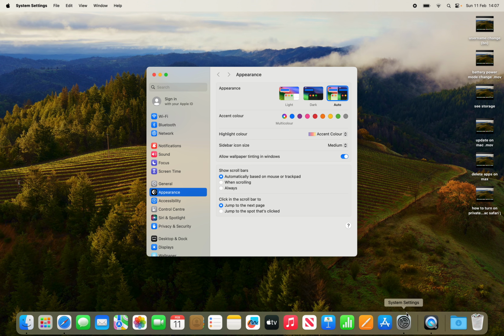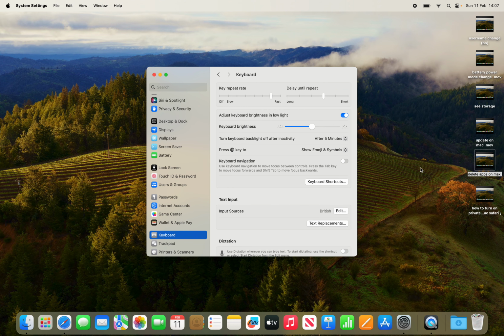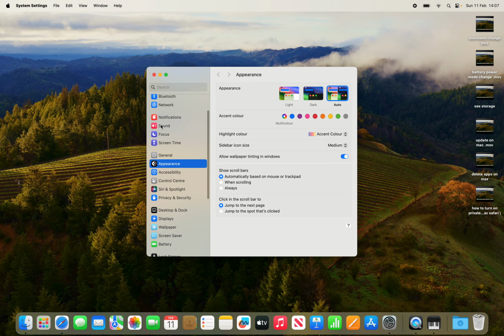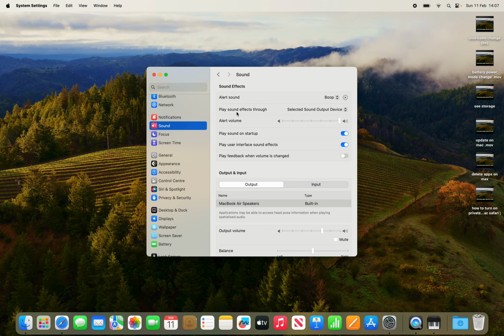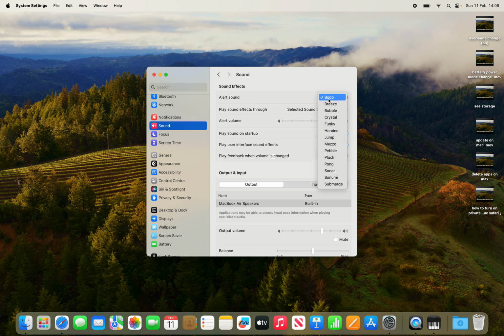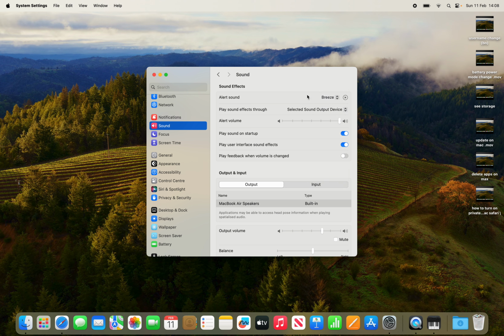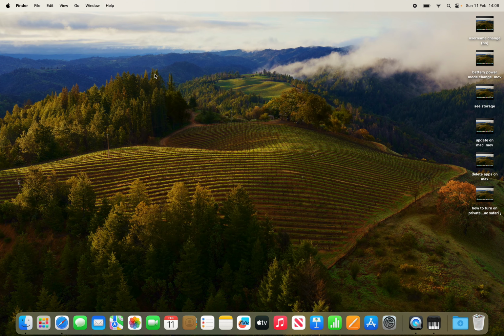Simple How to change system sound/alert sound/ default noise on Mac or MacBook for beginners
Do you want to know how you change the default system sound/ alert sound on MacBook or iMac, in this video, I will show you how to do it. it is very simple.